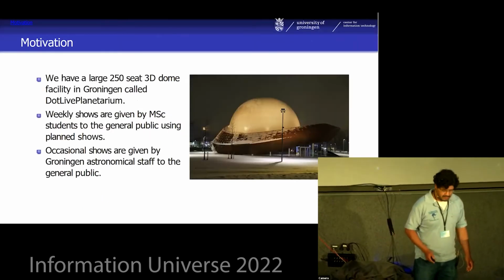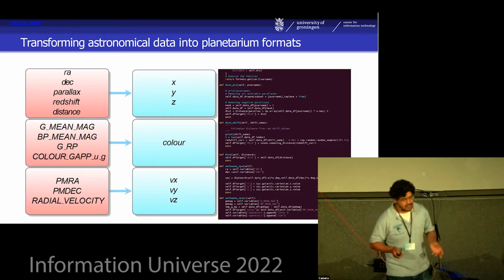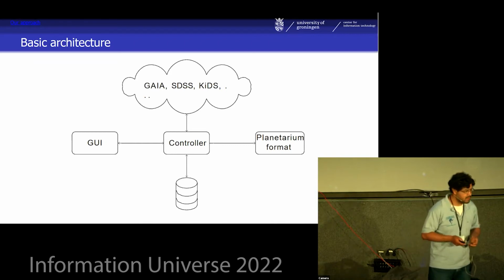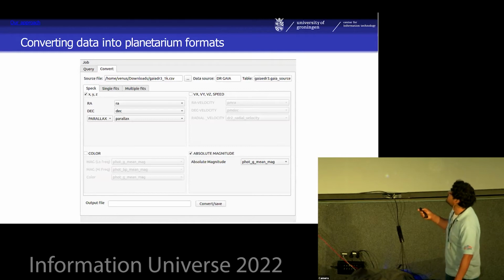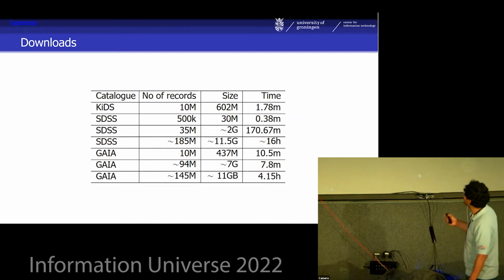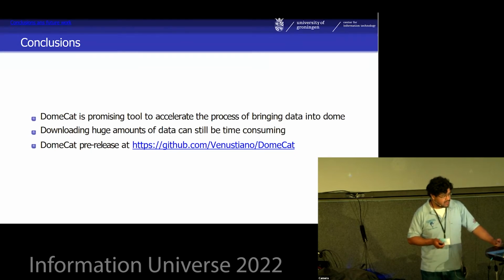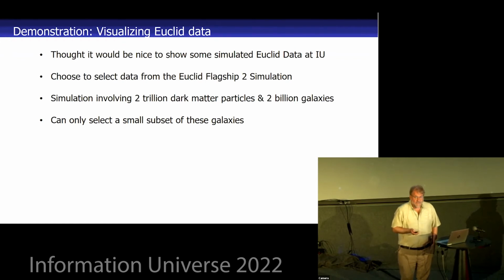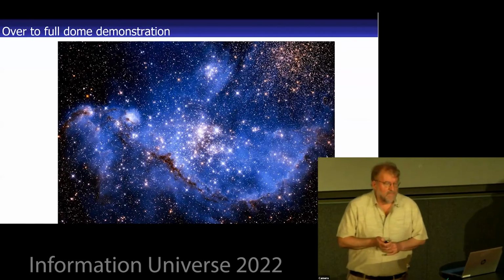Rees Williams, Venus Soancatl Aguilar "Visualising virtual observatory catalogues in a digital dome"